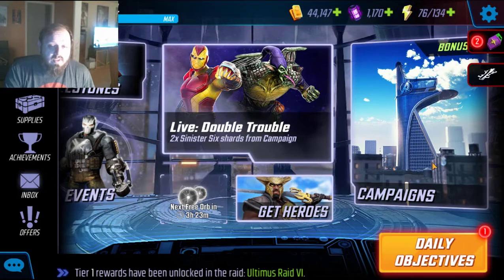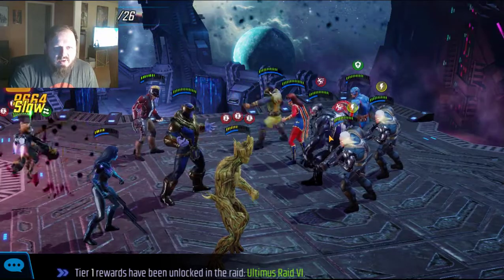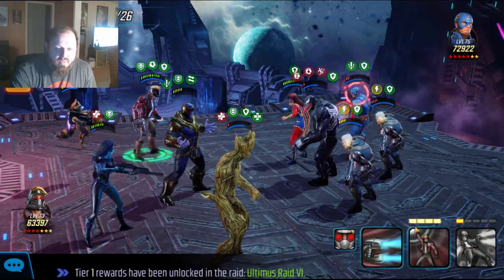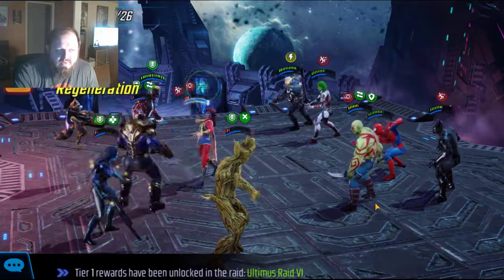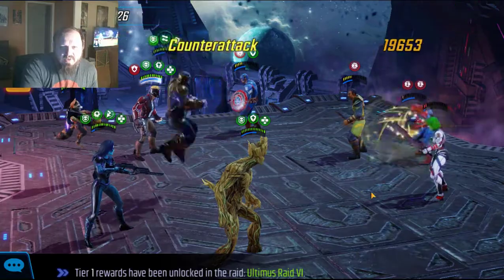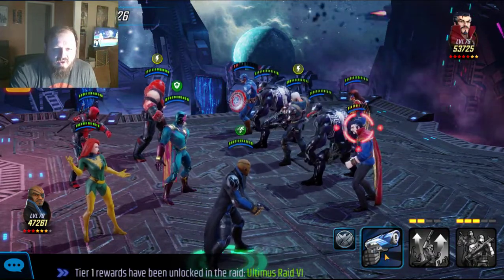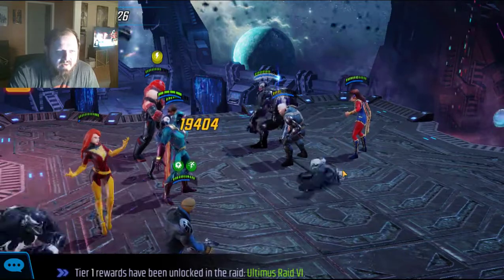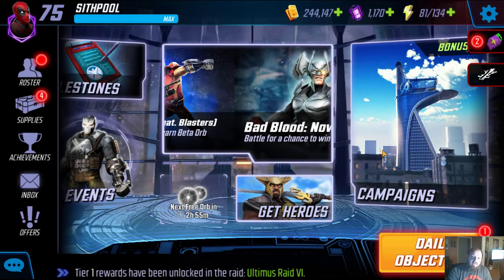Marvel Strike Force #1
Walk through of FTD Node 13